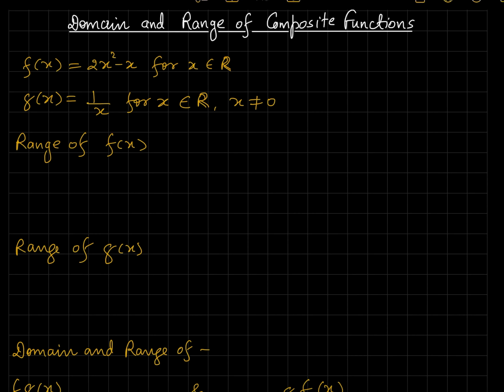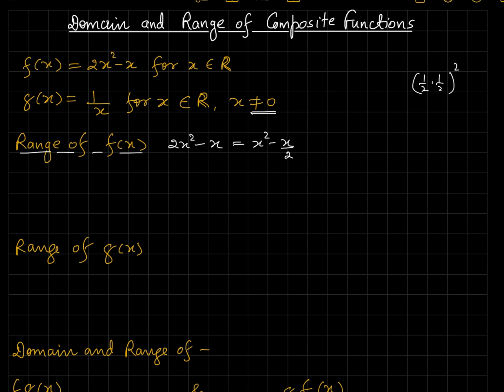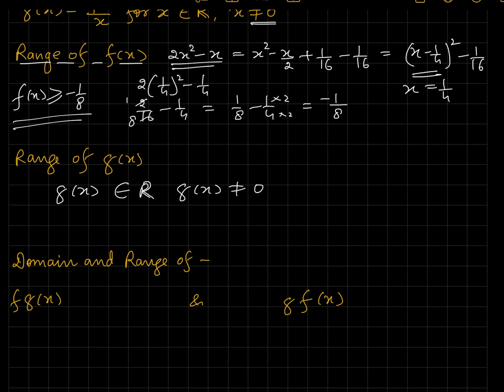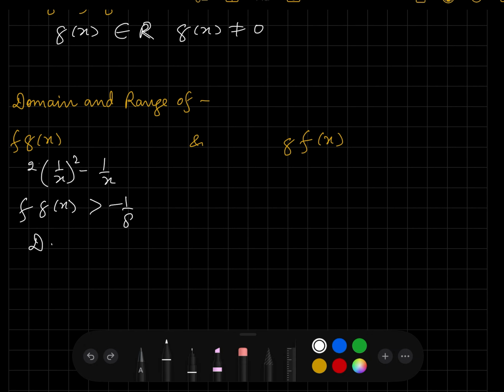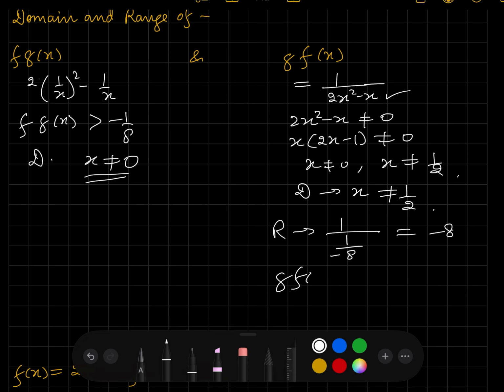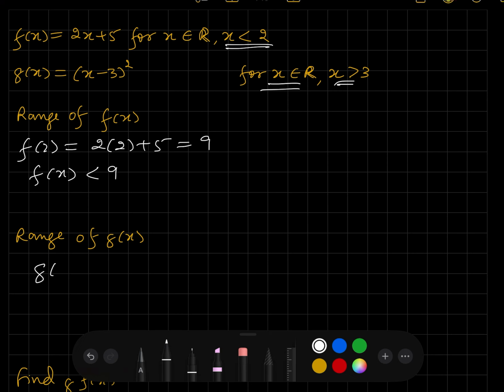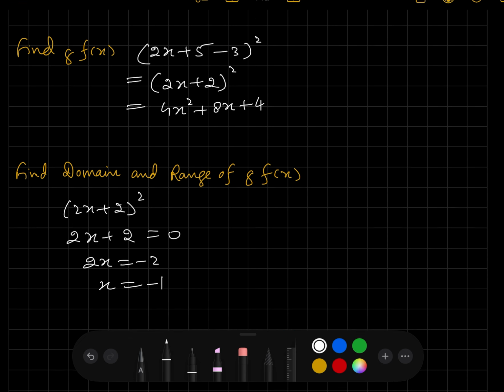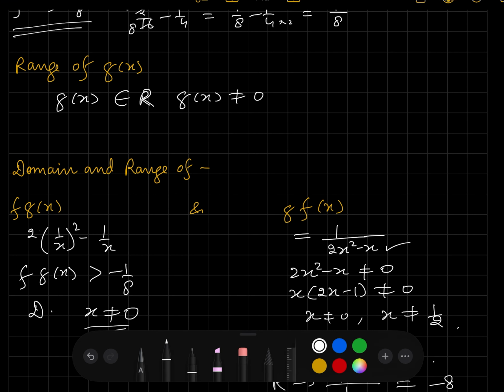Domain and range of composite functions-3